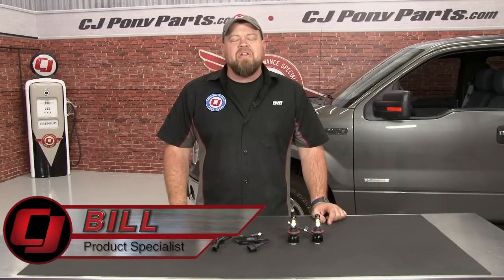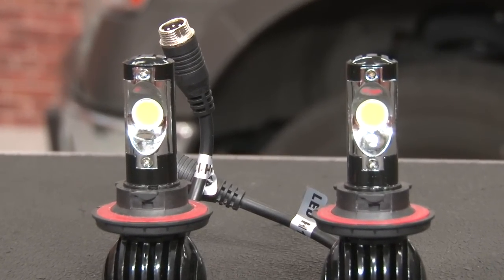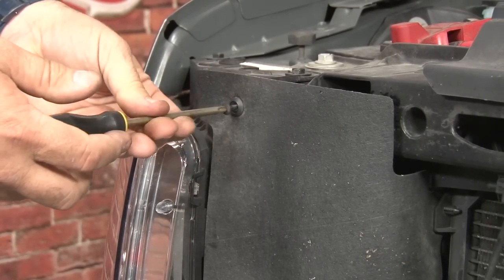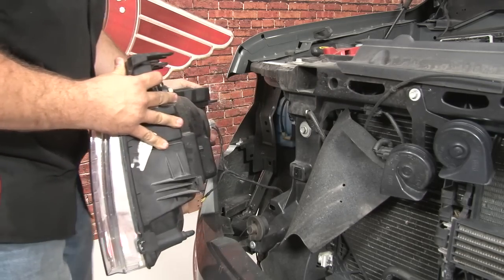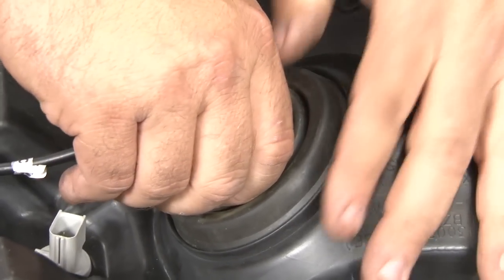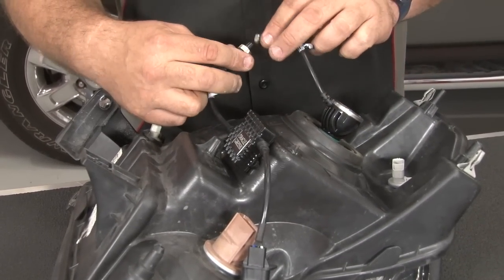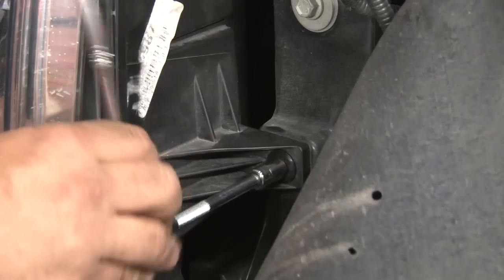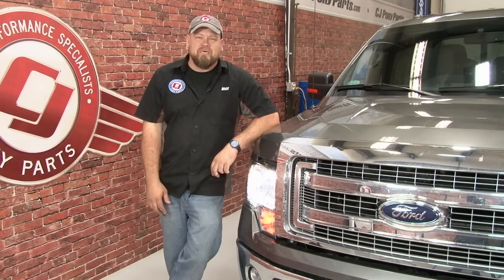F-150 Oracle Lighting Headlight Conversion Kit LED w/o Factory HID Headlights 2004-2014 Installation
Bill shows you how to install this Oracle Lighting LED Headlight Bulb Conversion Kit on your 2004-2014 F-150 Without Factory HID Headlights.

Would you like to increase the safety of yourself and others while you're out on the road at night? Invigorating your F-150 with this premium pair of Oracle Lighting LED headlights is an absolute must for safety conscious drivers! Acting as a one-hundred percent plug and play install, this shock/dust proof build is both convenient and durable! Make your exterior lighting a longer lasting, more luminous, energy efficient, and more helpful experience today with this LED headlight conversion kit!